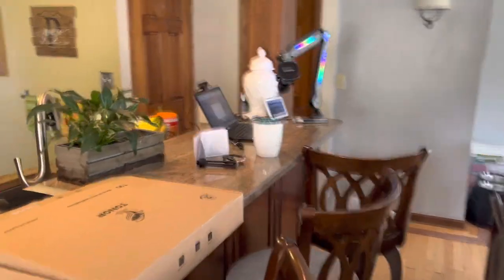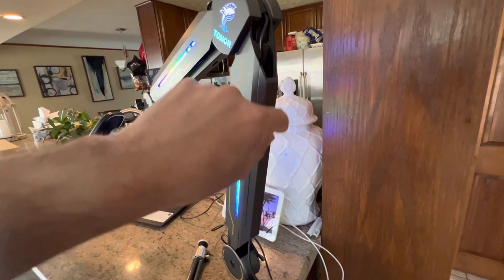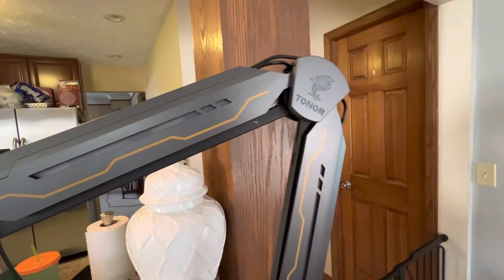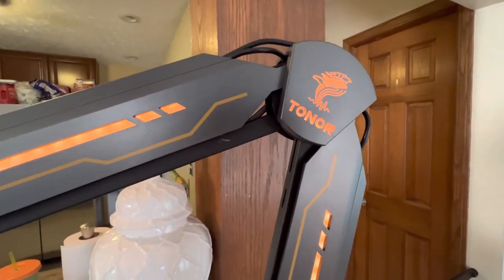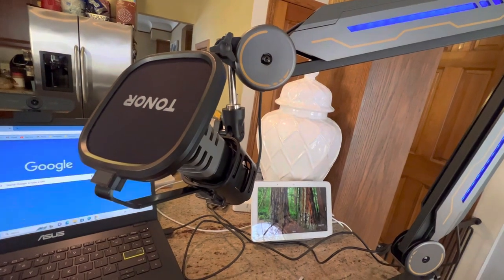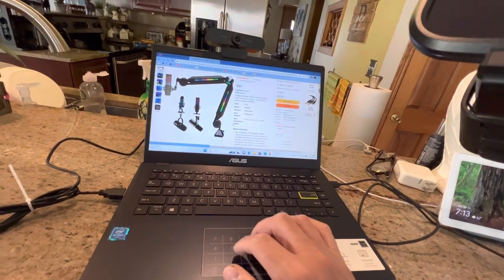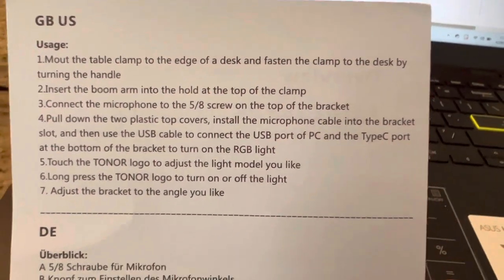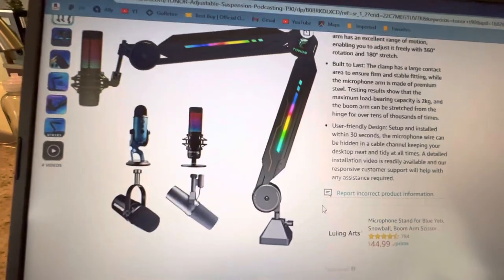💥 Tonor T90 RGB Mic Boom! 💥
RGB Boom Arm, TONOR Adjustable Mic Stand with RGB Light for HyperX QuadCast/Blue Yeti/Shure SM7B/Rode NT1, Rotatable Suspension Boom Scissor Stand for Gaming Streaming Podcasting YouTube Recording T90

Features & details
Play It Different: The TONOR T90 RGB scissor mic stand adds a splash of style and cool RGB light effects to your gaming desk, creating a highly impressive and vibrant atmosphere. Get ready for an immersive gaming experience that is sure to awaken all your senses.
11 Light Modes: Choose from 11 exciting light modes to set your gaming environment. Each light mode emits different colored lights to create ambient light effects. With a simple short tap to change and long tap 3S to turn on/off the effects, you can easily switch between the light modes.
Strong Compatibility: This microphone stand is compatible with mics with a 5/8 screw, easily compatible with Yeti, HyperX QuadCast or SM7B microphone. This mic arm has an excellent range of motion, enabling you to adjust it freely with 360° rotation and 180° stretch.
Built to Last: The clamp has a large contact area to ensure firm and stable fitting, while the microphone arm is made of premium steel. Testing results show that the maximum load-bearing capacity is 2kg, and the boom arm can be stretched from the hinge for over tens of thousands of times.
User-friendly Design: Setup and installed within 30 seconds, the microphone wire can be hidden in a cable channel keeping your desktop neat and tidy at all times. A detailed installation video is readily available and our responsive customer support will help with any assistance required.